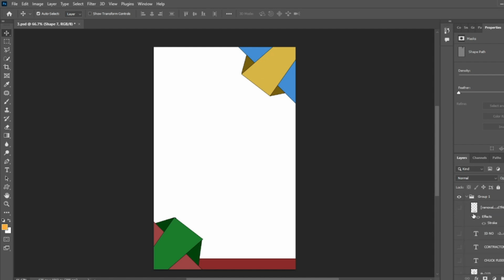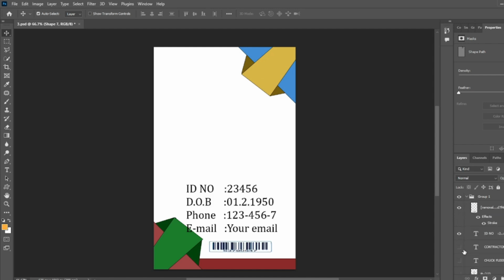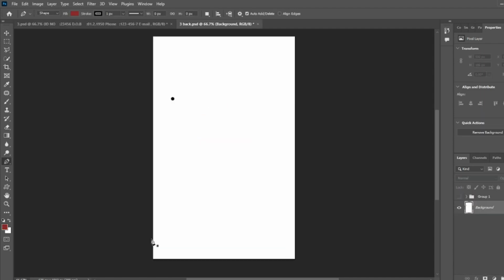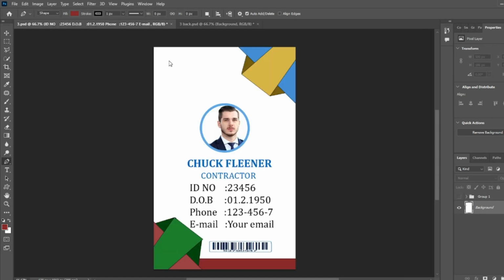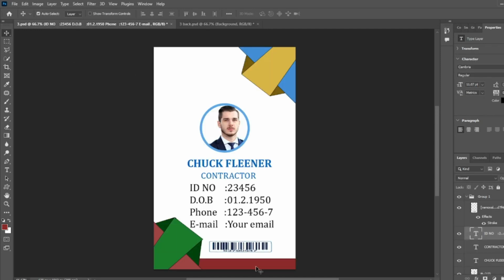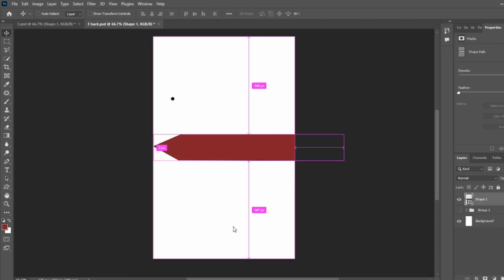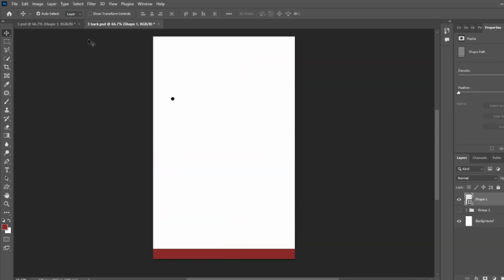Mastering Employee Card Designs in Photoshop CC 2023 (Umar's Designs)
About my video:
Welcome to our latest tutorial video where we dive deep into the realm of employee card designs using the powerful tools of Photoshop CC 2023! In this tutorial, we unveil the secrets behind creating stunning and professional employee cards that seamlessly blend aesthetics with functionality.

Join us as we navigate through the latest features and updates in Photoshop CC 2023, specifically tailored to elevate your employee card design game. From enhanced layer management to advanced image manipulation tools, we'll show you how to leverage these capabilities to craft visually captivating and practical employee cards.

Throughout the video, we'll demonstrate step-by-step techniques for designing various types of employee cards, from simple identification badges to more complex access control cards. Learn how to effectively incorporate branding elements, corporate colors, and logos while maintaining a clean and professional appearance.

But that's not all – we'll also explore advanced techniques such as creating custom shapes, applying gradients, and integrating dynamic QR codes for enhanced functionality and security.

Whether you're a seasoned Photoshop user or just starting out, this tutorial is designed to equip you with the skills and knowledge needed to create standout employee cards that leave a lasting impression.

So, grab your creativity and join us on this journey to master employee card designs in Photoshop CC 2023. Elevate your design game and unlock endless possibilities for your organization's identification and security needs.
About my channel:
Heya , nice to see you here .
- My name is Syed Umar but they call me 'UMAR ' 🔥
- I am a Pakistan Graphic designer mostly focused on Android .
- Here on my channel u will find tutorials to appraise ur content and gather more audience for Your youtube channel , basically tutorials related to editing and graphic designing .
- To be honest , i am focused on android but recently i am also shifting to pc , admiring that u will also find PC editing tutorials too .